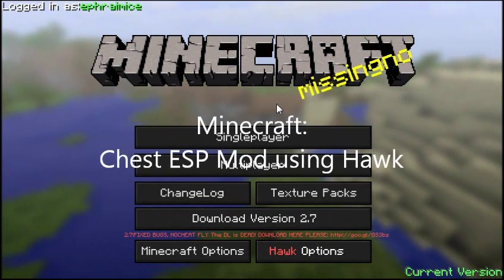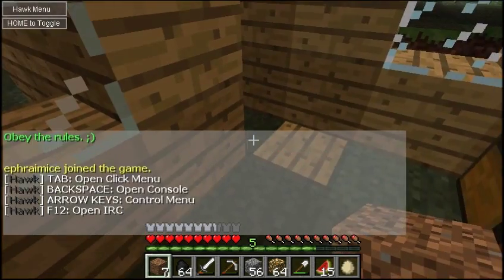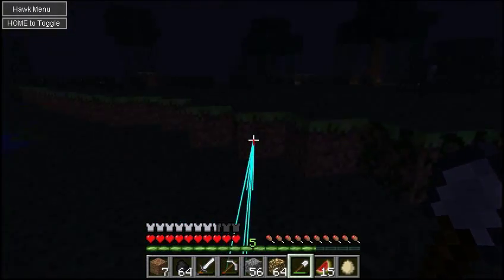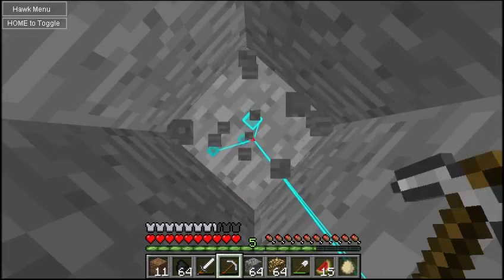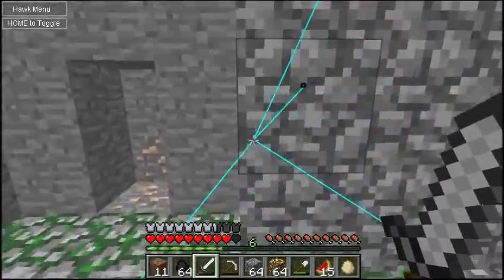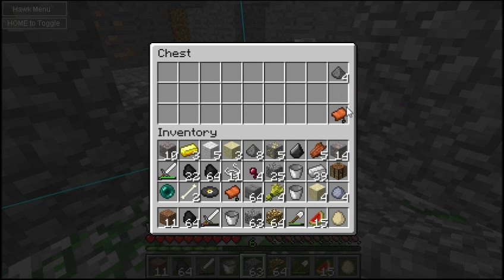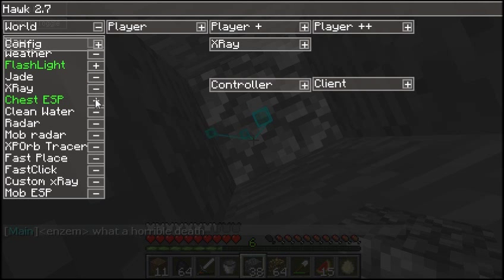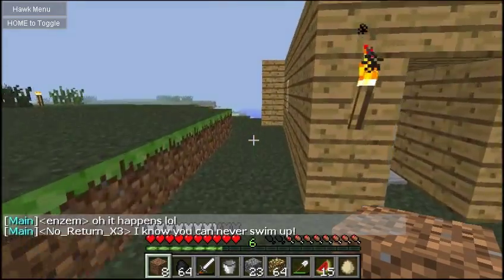Minecraft: Chest ESP Mod Using Hawk 2.7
me using the chest esp mod, im reallly trying to get this volume / audio thing sorted out lmao